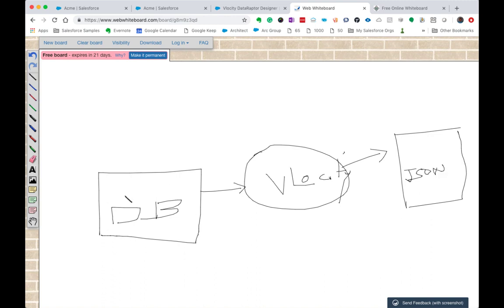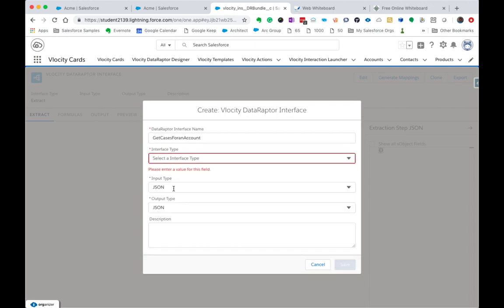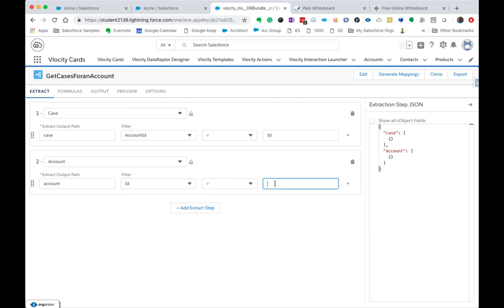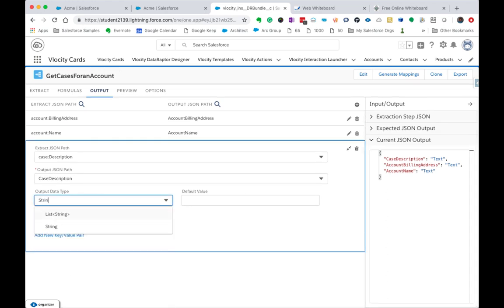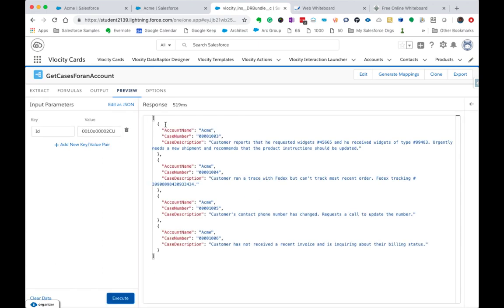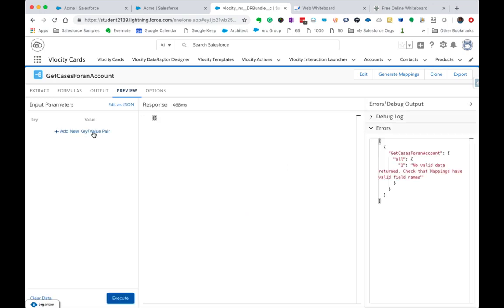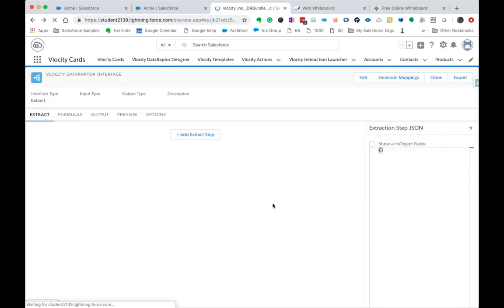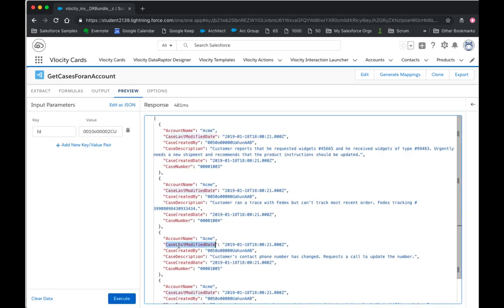Vlocity DataRaptor Extract